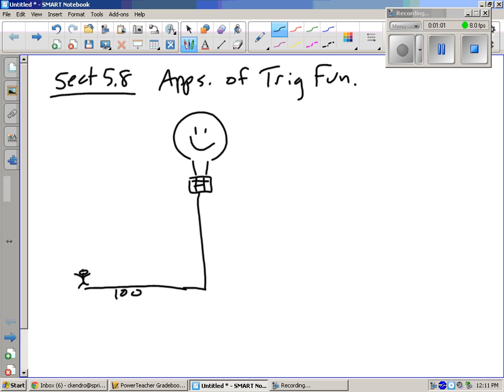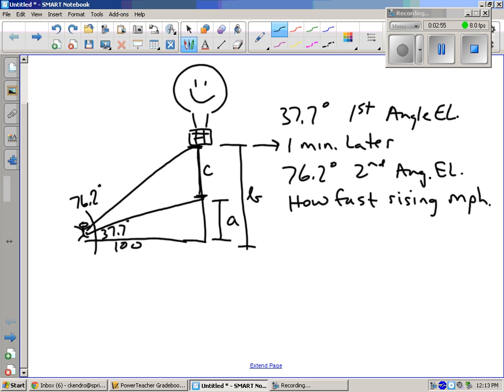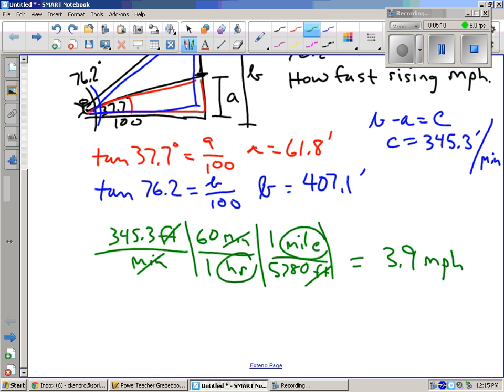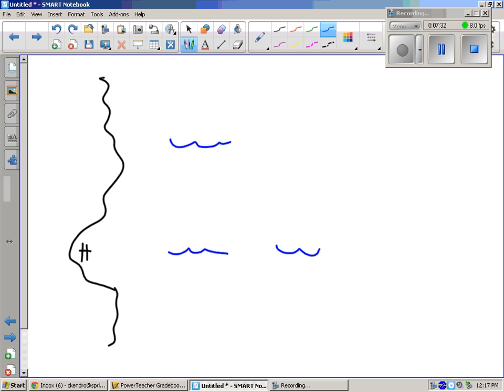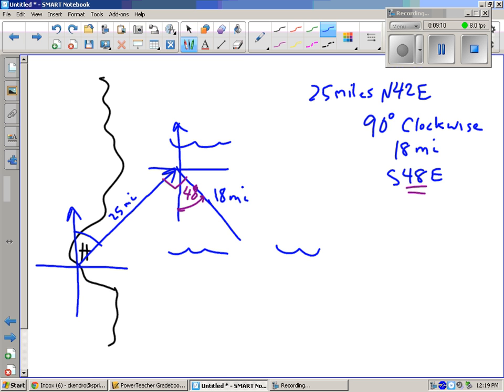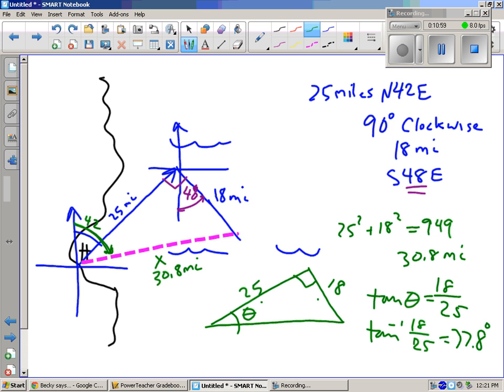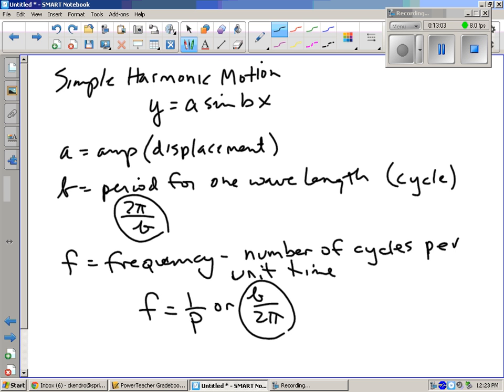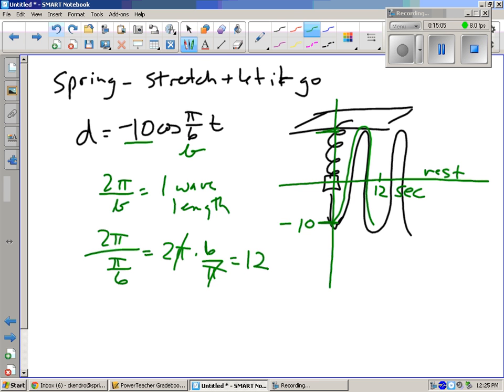New Trig 5 8 video